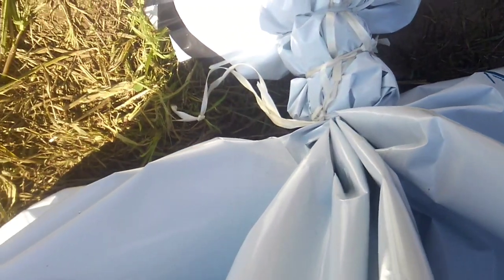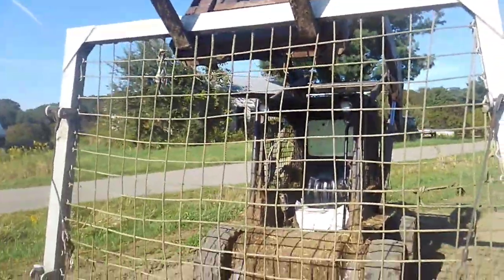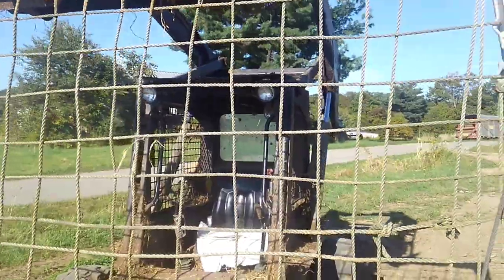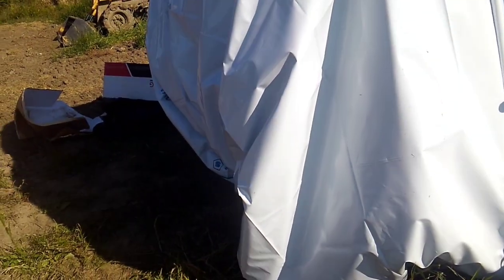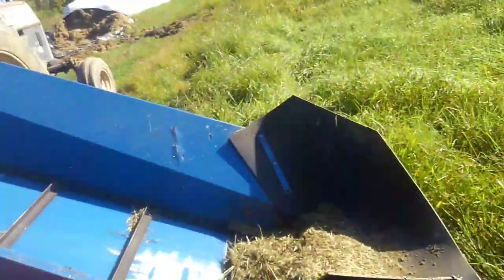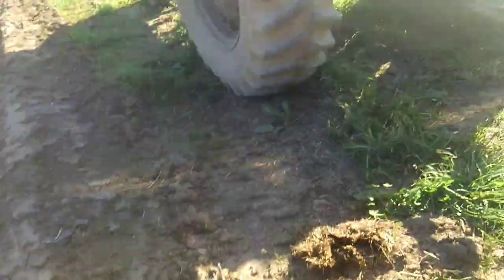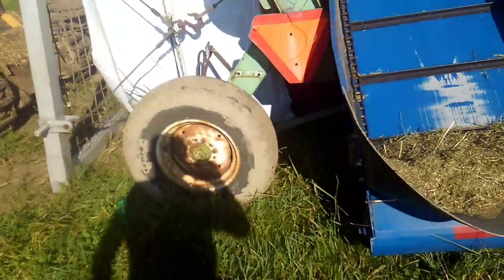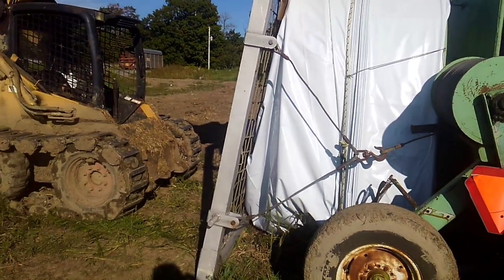Setting up the bagger. Part 2 setting the back stop